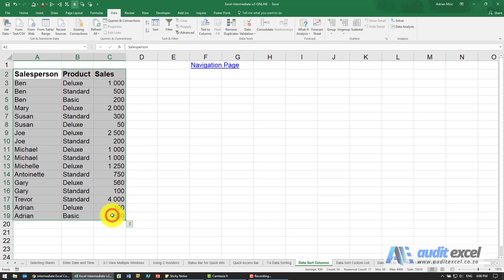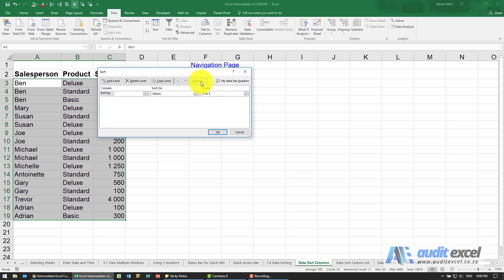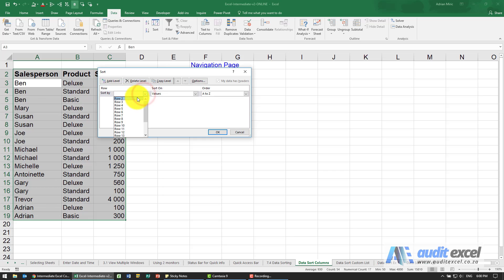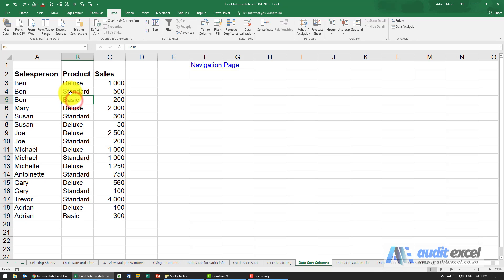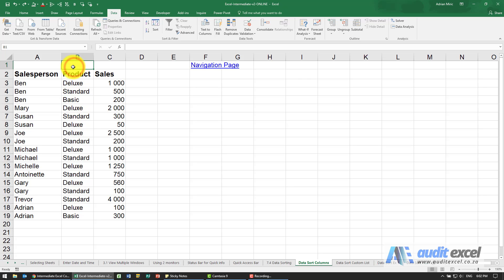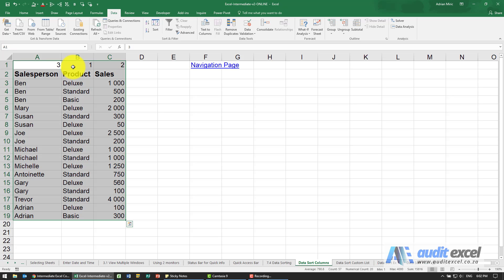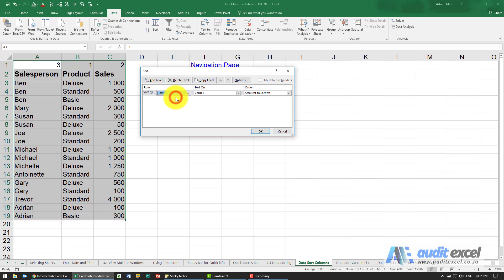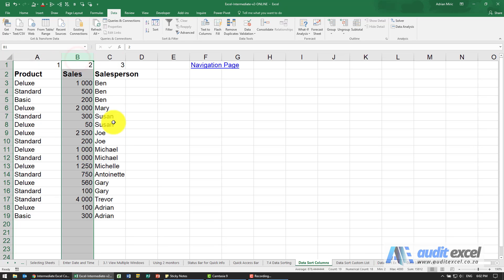Sort left to right (horizontally) in Excel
00:00 Sort by columns (not rows) in Excel
00:16 Sort columns in Excel alphabetically
00:28 Choose the columns to be sorted left to right
00:42 Trick to sorting by columns in Excel
00:58 Choose the row that needs to be used for the alphabetical sorting
01:20 Move columns around into pre determined structure with sorting

A trick in Excel to be able to sort the columns (not the traditional top to bottom sorting but rather left to right horizontally) which means you can sort the columns alphabetically, or in a pre determined structure or else by date, including reversing the date of the columns.